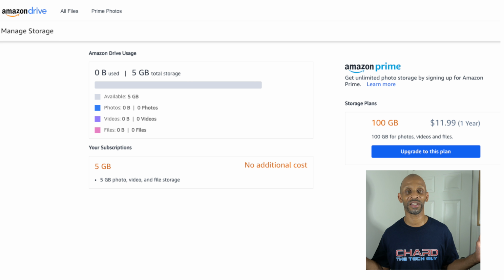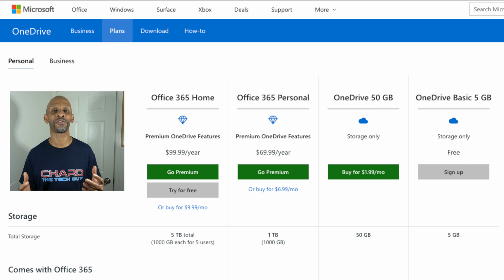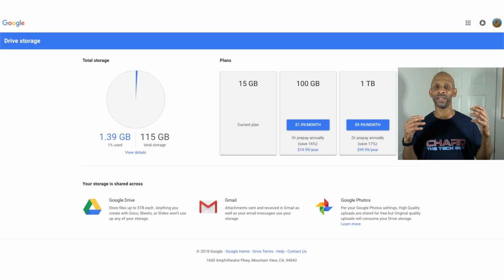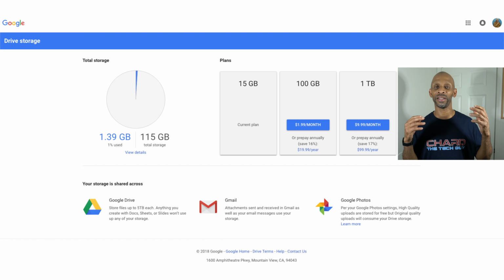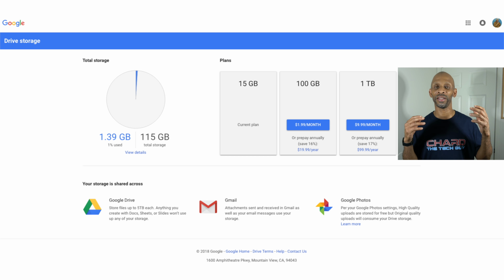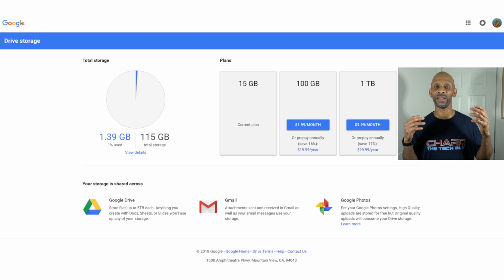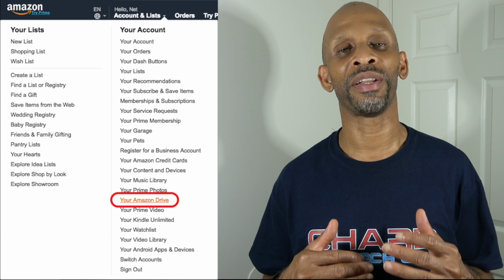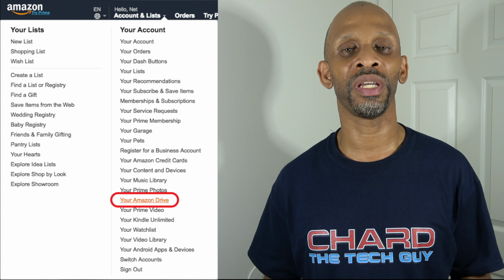How To Access Free Cloud Storage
For all the users who have a Gmail, Outlook & Amazon account, do you know you have free cloud drives space available to you?  If you don't, well let me introduce you to some perks from these online companies.